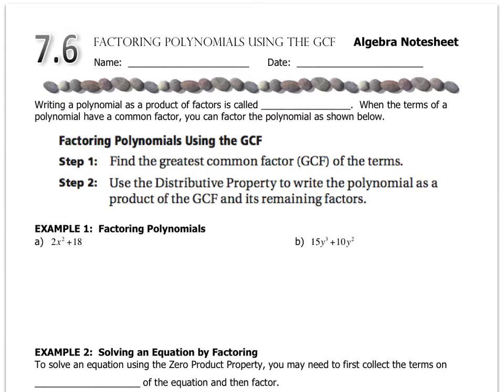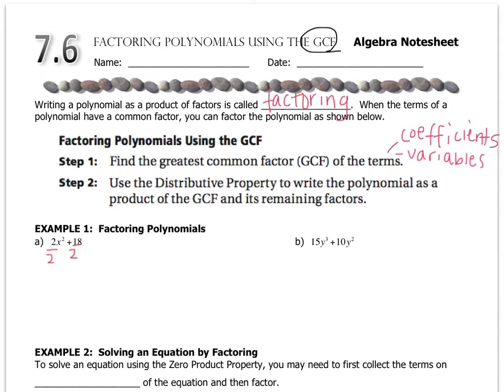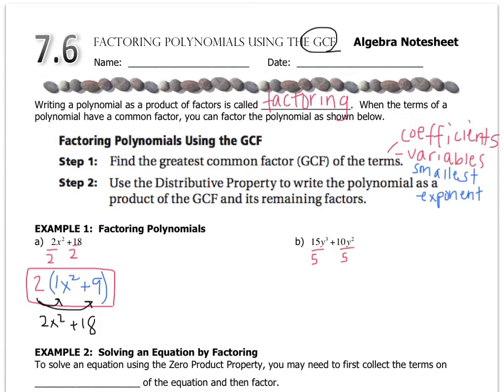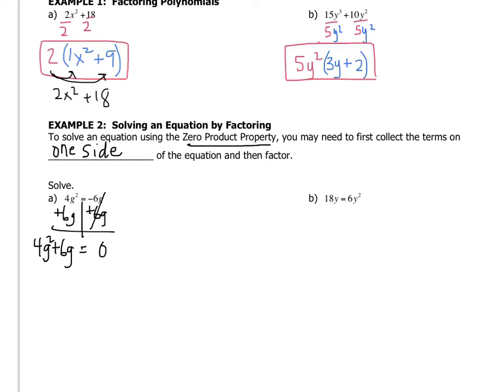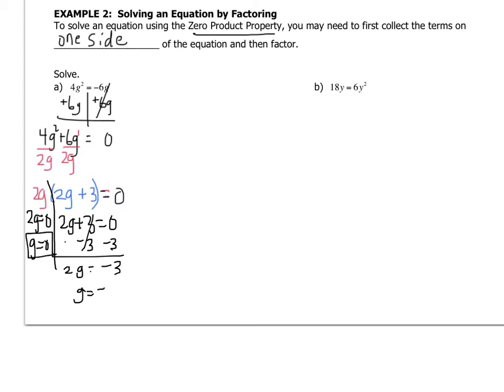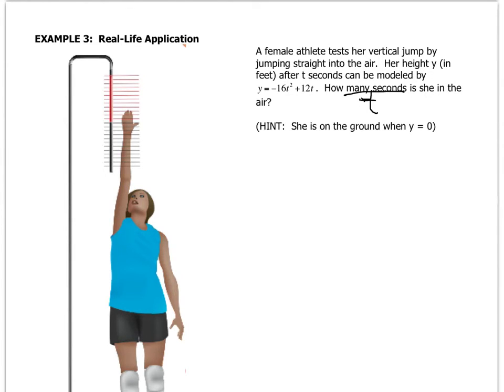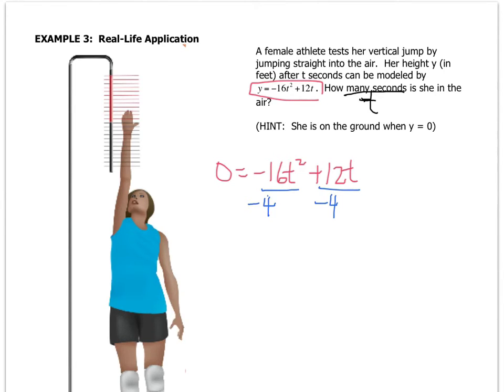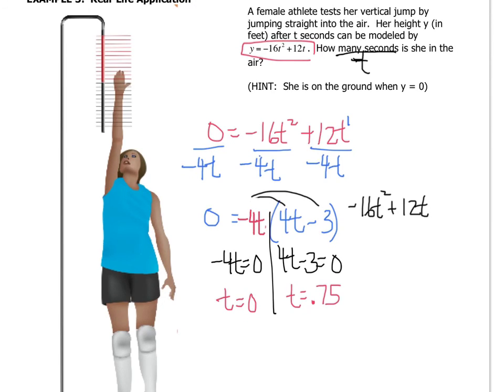Algebra - 7.6 Factoring Polynomials Using the GCF